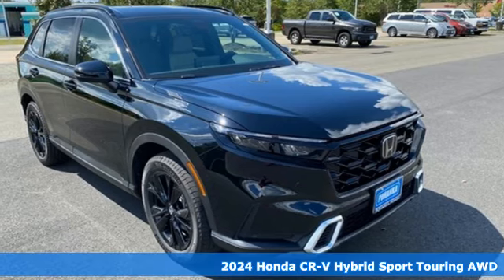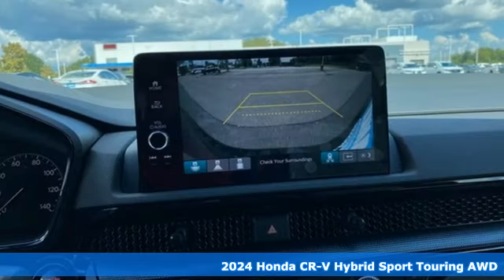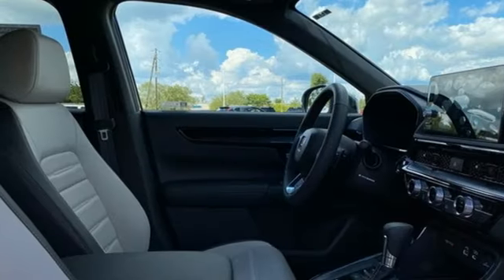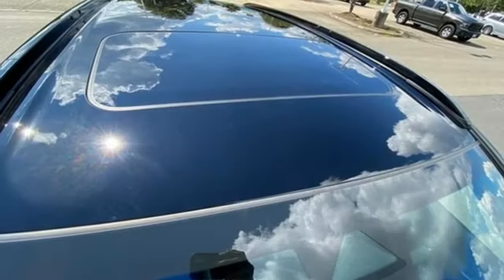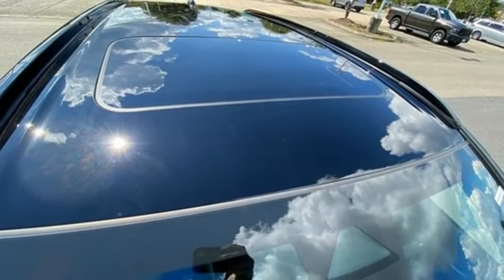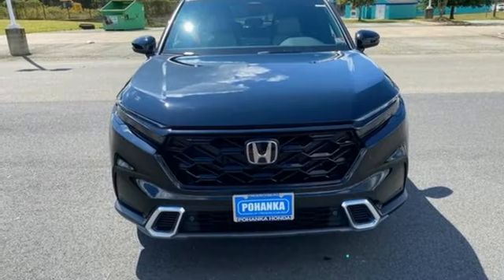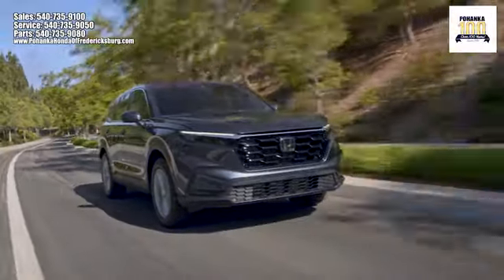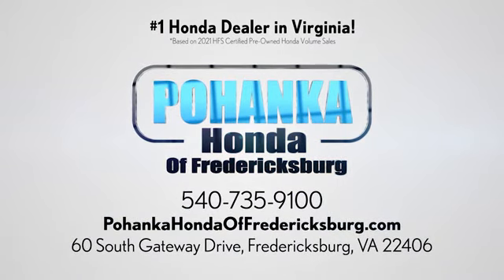New 2024 Honda CR-V Hybrid Fredericksburg VA Richmond, VA FRL019464 - SOLD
Year: 2024
Make: Honda
Model: CR-V Hybrid
Trim: Sport Touring
Engine: 2.0L I4 DOHC 16V
Transmission: eCVT
Color: Black
Interior: Black
Stock #: FRL019464
VIN: 5J6RS6H97RL019464
Crystal Black Pearl 2024 Honda CR-V Hybrid Sport Touring AWD eCVT 2.0L I4 DOHC 16V 40/34 City/Highway MPGbrbrbrWe make every effort to provide accurate information but please verify options and price with management before purchasing. All vehicles are subject to prior sale. All financing is subject to approved credit. Dealer installed options are additional. Stock photo colors, options and trim levels may vary. Not responsible for typographical errors. Published prices subject to change without notice to correct errors and omissions or in the event of inventory fluctuations. Vehicle offers/prices & internet price quotes valid for 48 hours from initial posting date, subject to change by dealer/manufacturer without notice. Vehicles may be in transit to dealer. Vehicle photos may not match exact vehicle. Please call to confirm availability status. All prices exclude taxes, title, license, and dealer processing fee of $989.00. NHTSA Government 5-Star Safety Ratings are part of the U.S. Department of Transportationa€TMs New Car Assessment Program Model tested with standard side airbags (SAB). **Based on model year EPA mileage ratings. Use for comparison purposes only. Your mileage will vary depending on driving conditions, how you drive and maintain your vehicle, battery pack age/condition, and other factorS.

Address:
60 South Gateway Drive